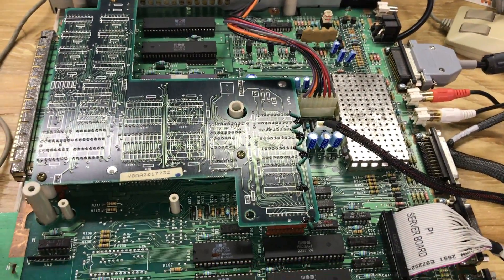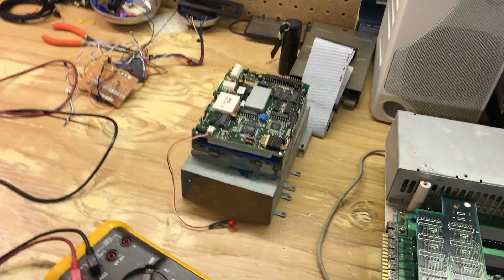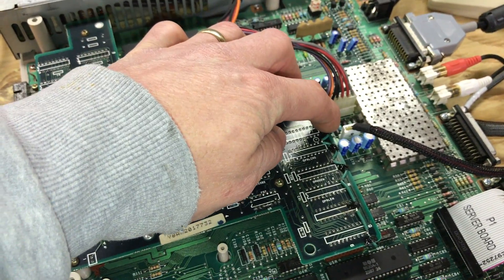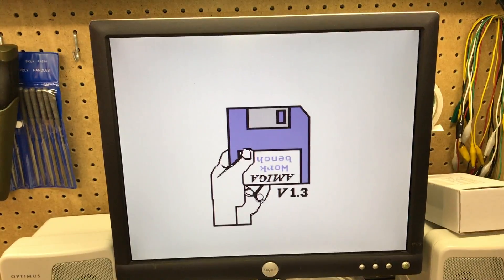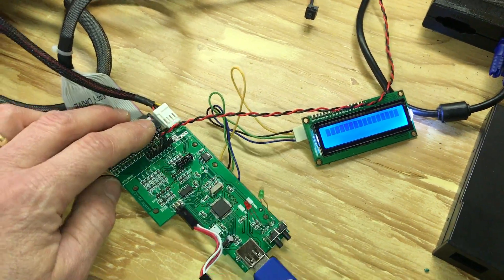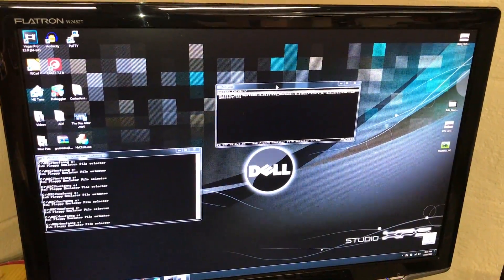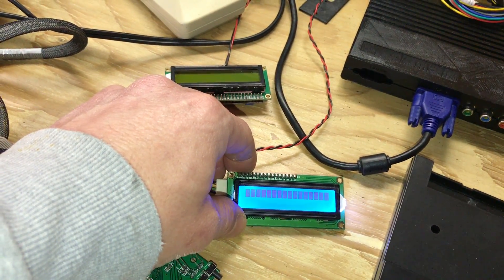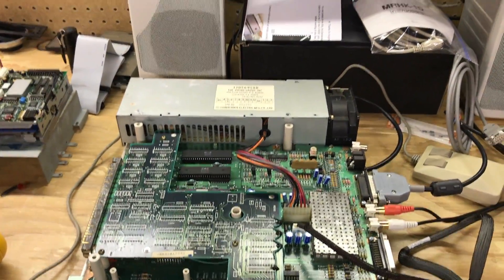Amiga 1000 Gotek Headaches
Cortex and HxC firmware